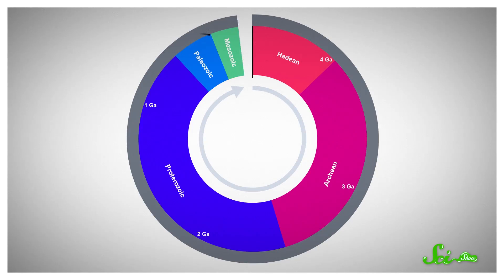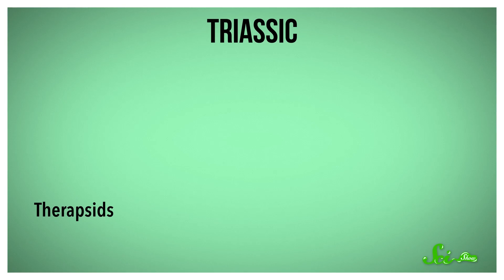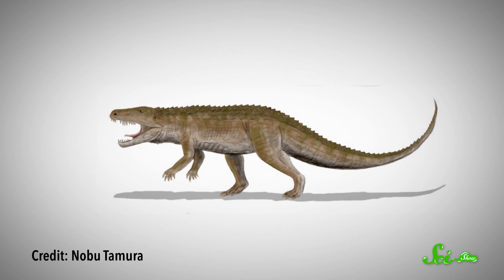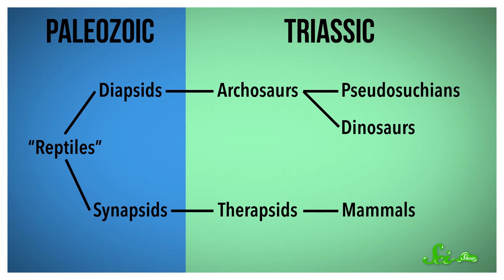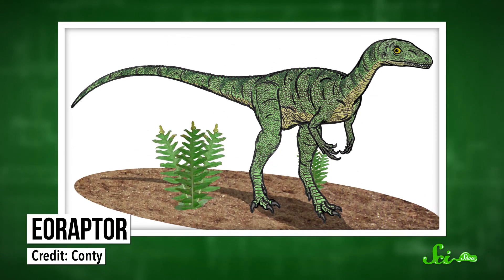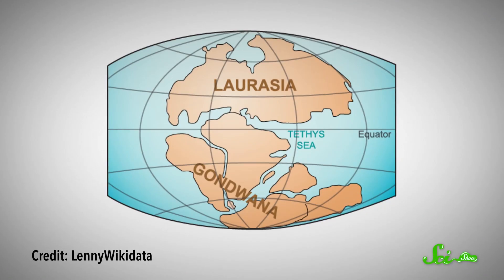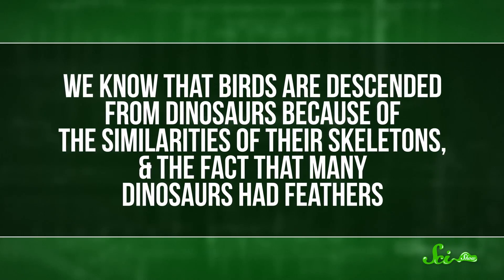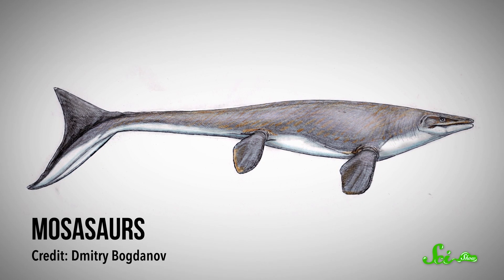A Brief History of Life: Dinosaur Time!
The Great Dying hit life hard, but the species that survived took over the planet and diversified into many interesting forms, including the dinosaurs!